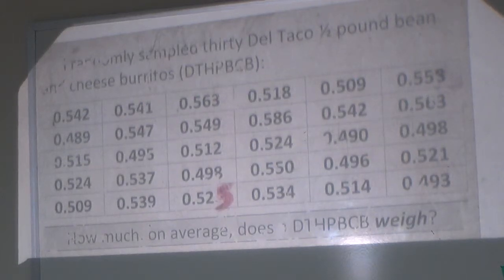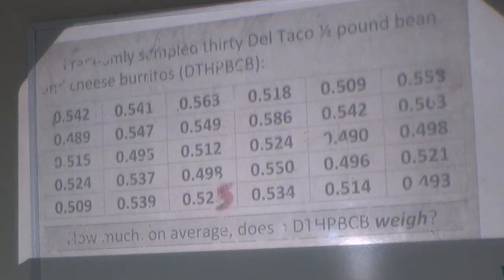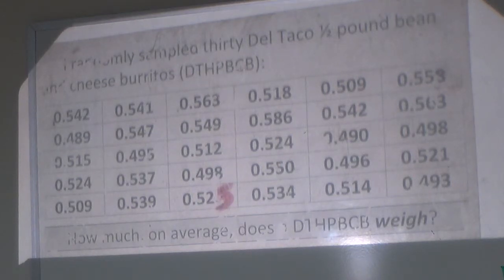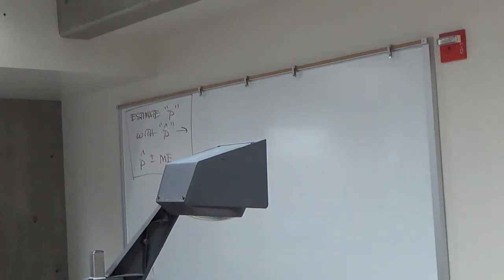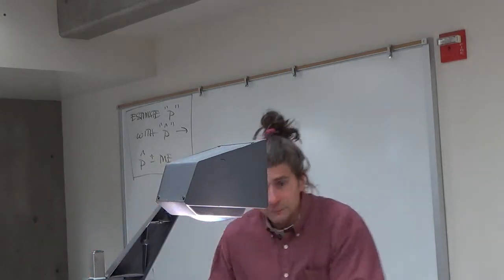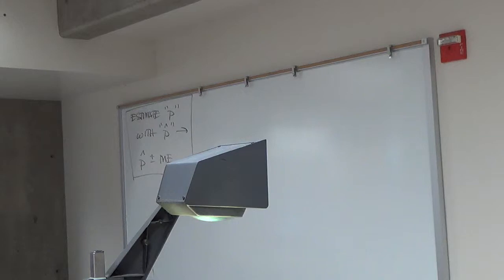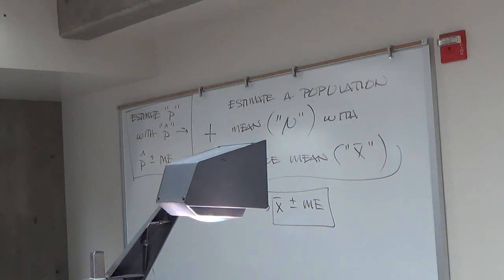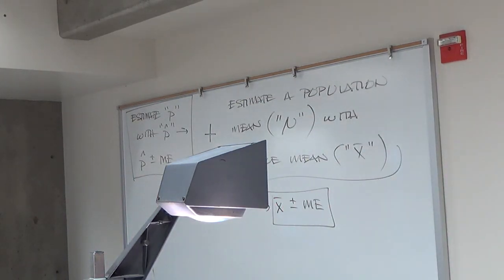10.10.13 (Estimating a Population Mean)